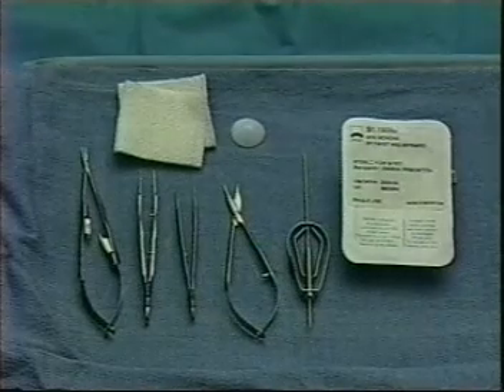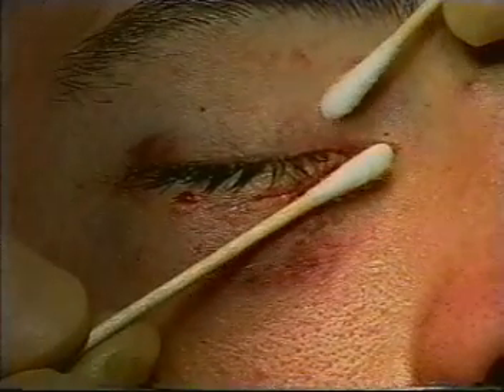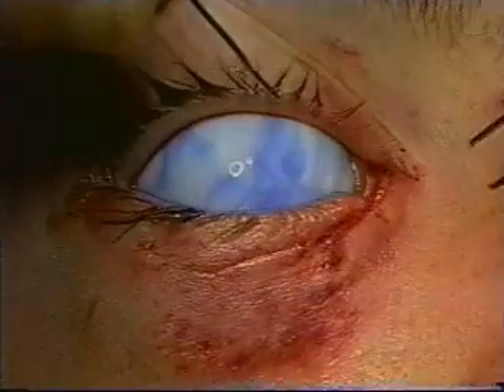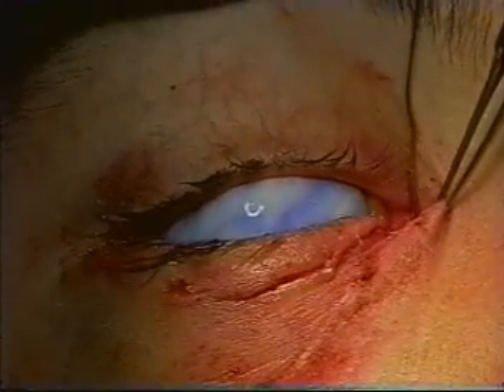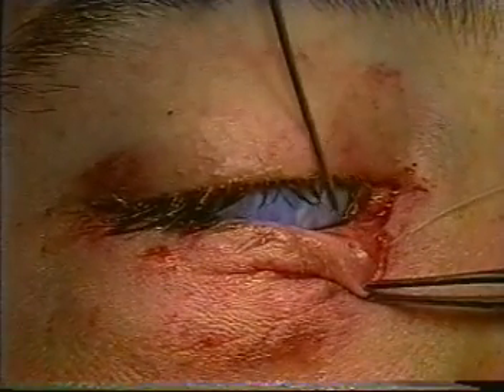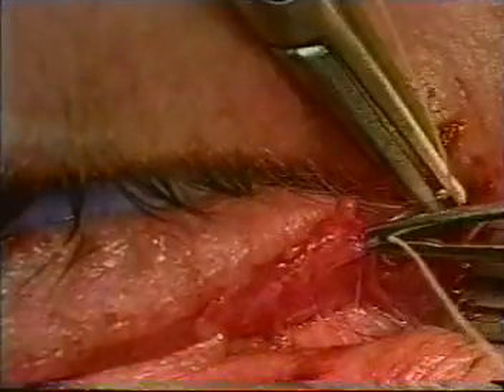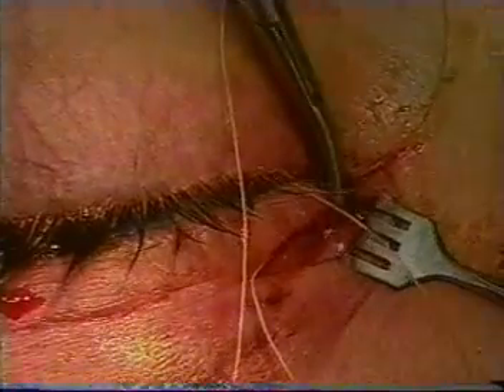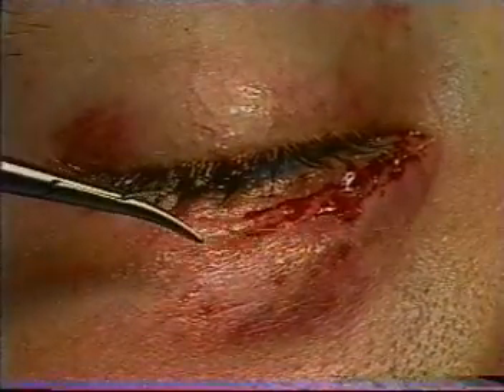Mini-Monoka® | Monocanalicular repair | Features & Procedure | Exclusive | FCI Lacrimal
Mini-Monoka® is the gold standard for canalicular repair. It consists of a 40 mm silicone tube with a plug-like fixation head. Its special design effectively treat canalicular lacerations involving the external 2/3 of one canaliculus.

We would like to thank Marlon Maus, M.D, Berkeley USA for his contribution to this video.